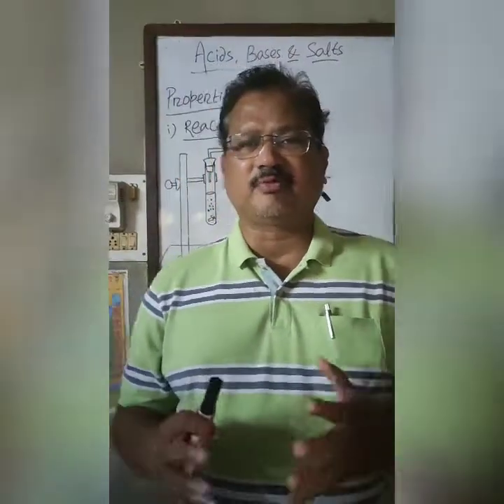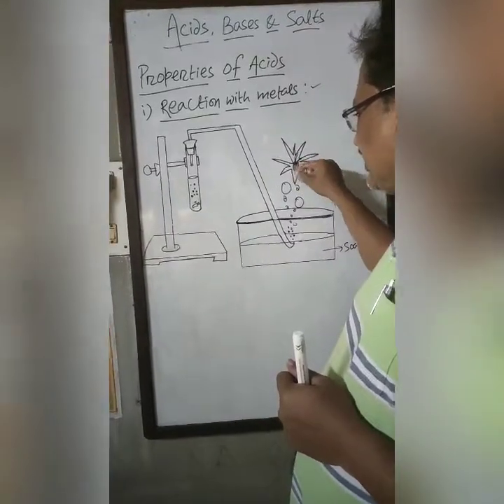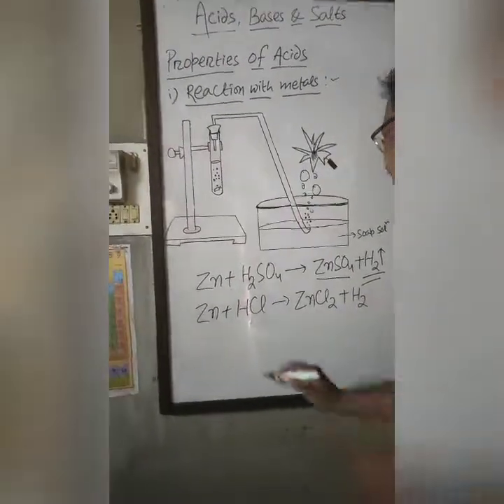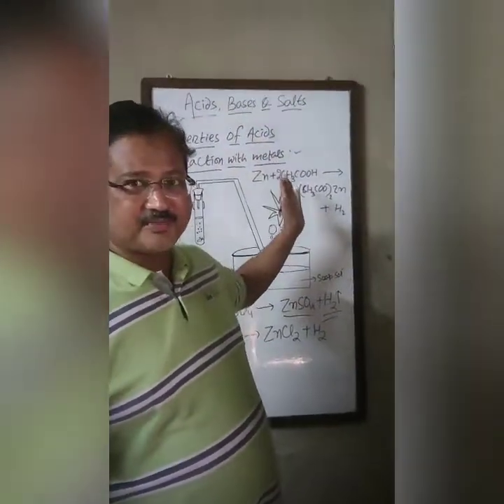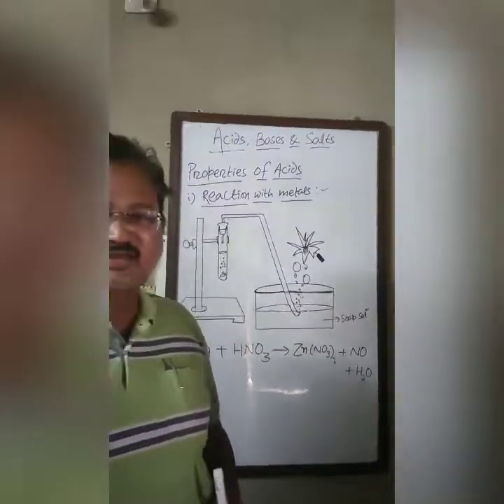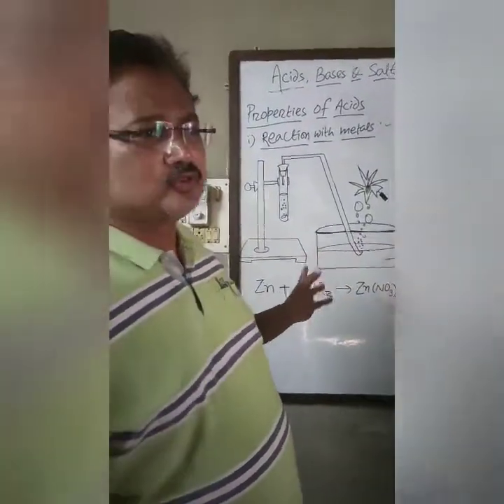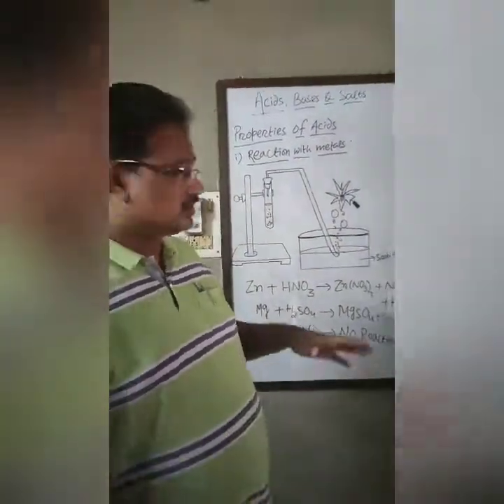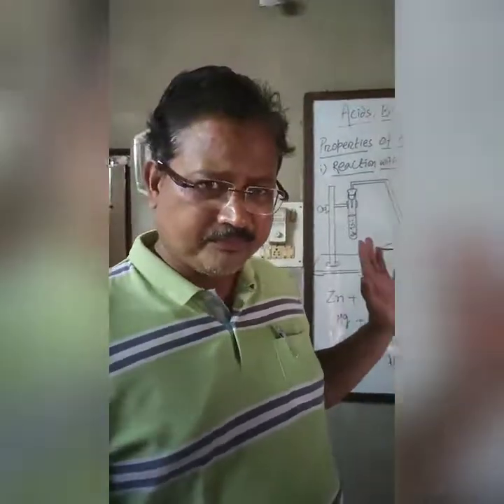Reaction of acid with metals